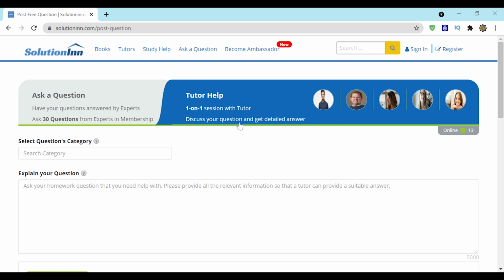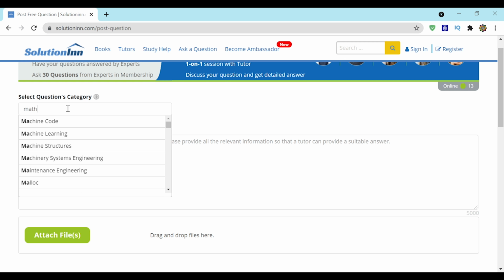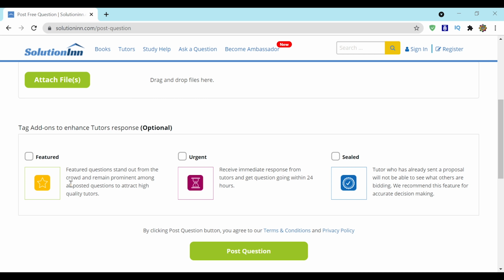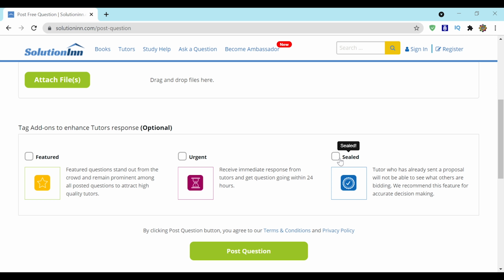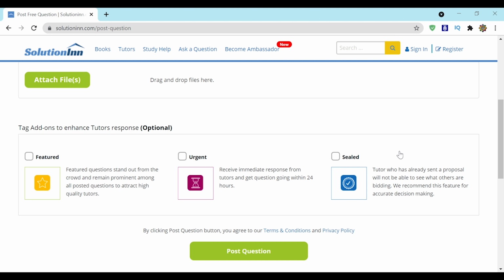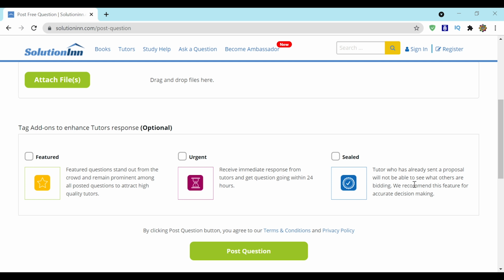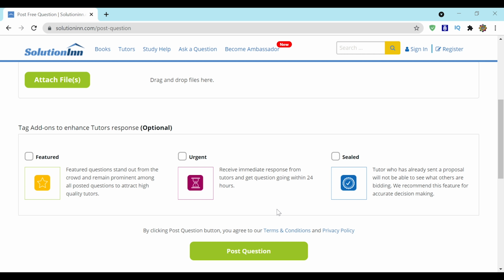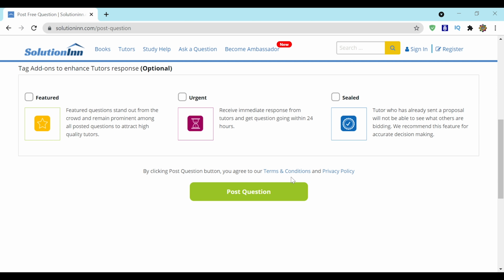Online 24/7 Homework Help | Expert Tutors | Solutioninn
This channel offers you Different types of Free knowledge that will help you to grow in your life.

The days, the nights, the hustle, the leisure, the hardships, the challenges, the good and bad times, awkward situations, lack of conversation skills, etc all from the perspective of a viewer, we will discuss in the best possible way!

Do you want to know more about me?? 😇

Some Interesting Playlists for you! ❤️

Your Host, Buddy & Mentor
Trilekha Pathak